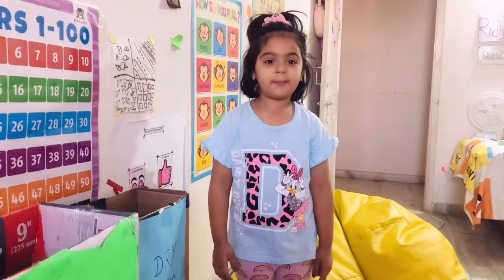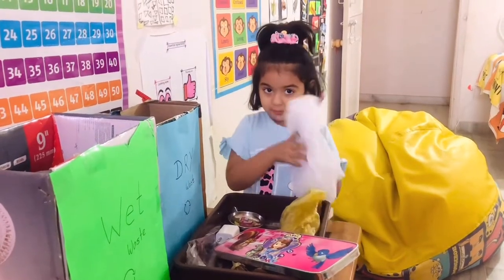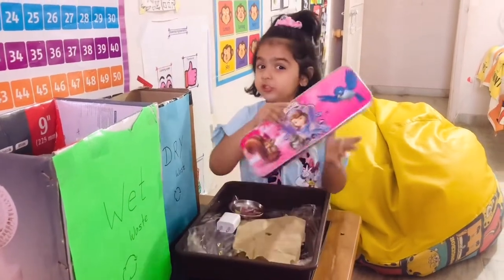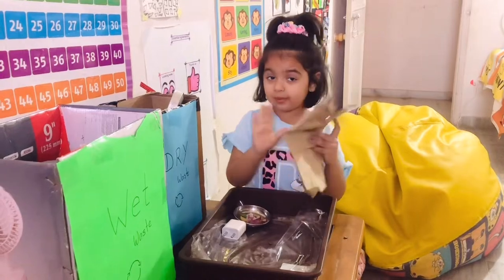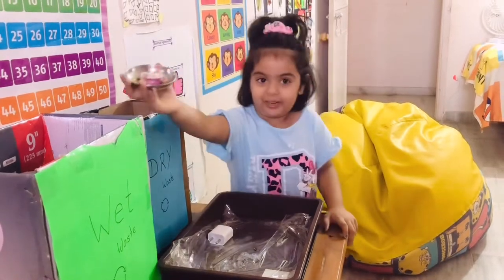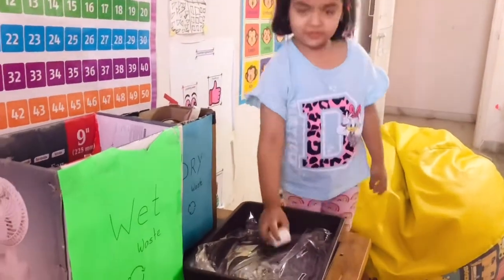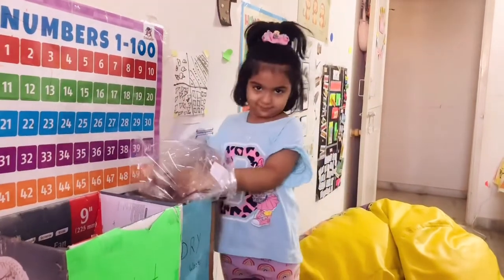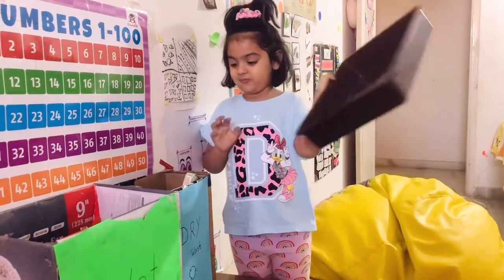Wet Waste And Dry Waste | Science Project | Fun With Ridhyaa | Activity For Pre-K , Nursery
In this video,you will learn about dry waste and wet waste.this is the simple way to understand the concept about waste

Welcome to my channel I hope you all enjoy this little mermaid party ideas shows in this video.if you like this mermaid decorations party idea video give this video a thumbs up and subscribe for more content like this

Thanks,
Xoxoxo

 Best Gifts idea for 3 to 7 years old kid | Ridhyaa’s 4th Birthday Gifts | Gifts idea for children |

 Easy Way to Make Father’s Day Card | DIY Kid Painting Idea | Easy Painting For children | Kids Art

How to set up an arts corner for kids at home - MONTESSORI inspired - easy painting corner for child